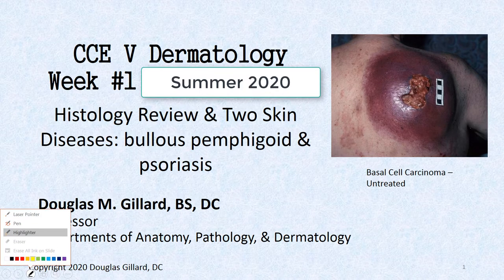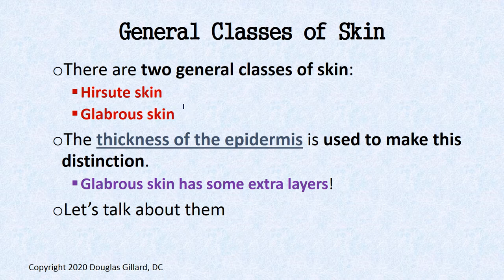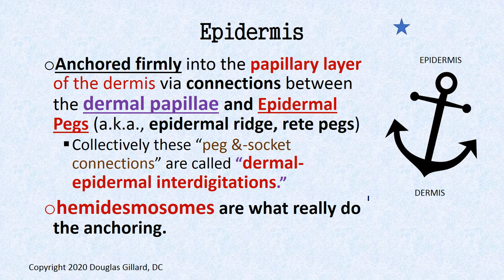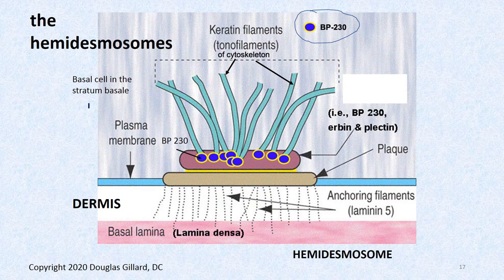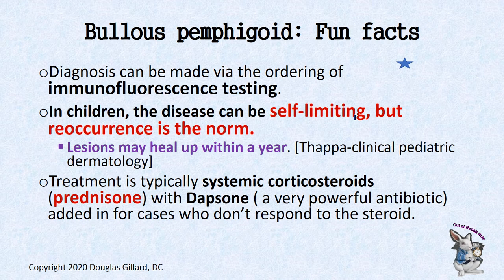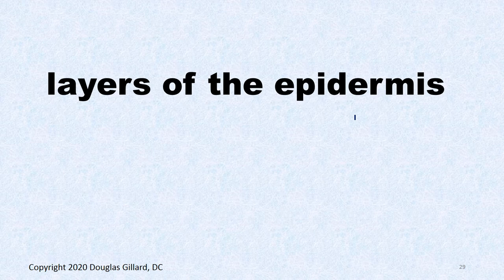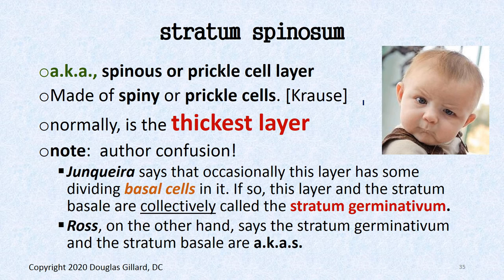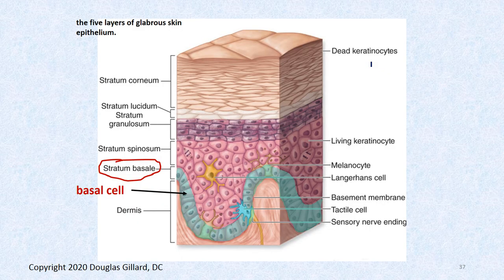Dermatology: (Wk#1)(Wed)(Sum-2020): Skin Anatomy + Bullous Pemphigoid + Psoriasis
Review the basic anatomy of the skin plus learn about Bullous Pemphigoid and Psoriasis. Makeup lecture for week #1 dermatology, Summer-2020. So sorry that virtual classroom loss the video component of the lecture. When that happens, I'll put them up here if possible.